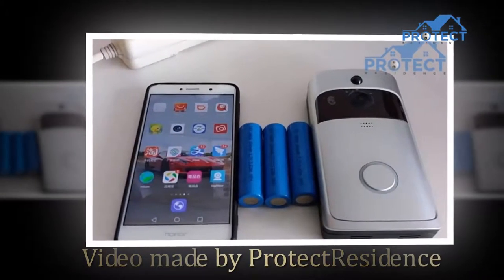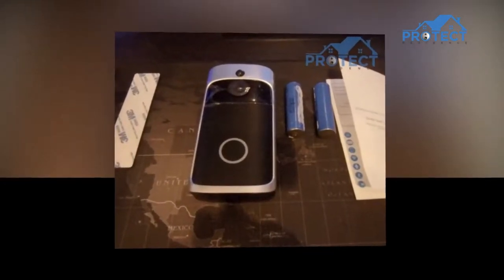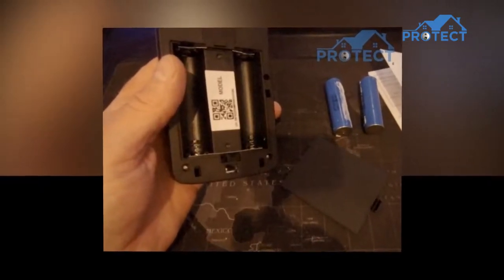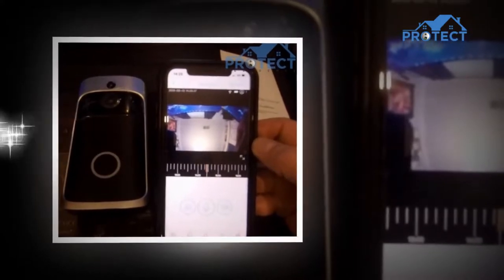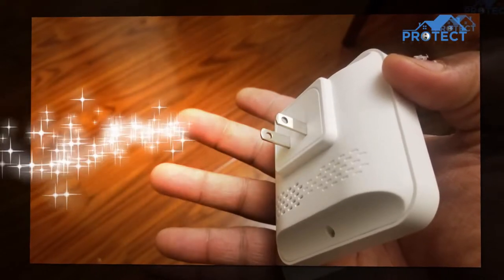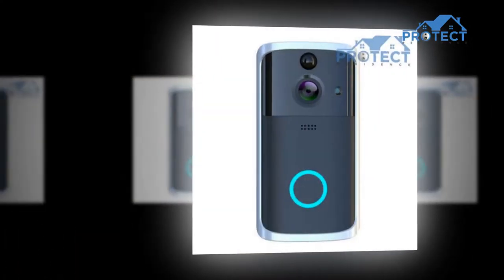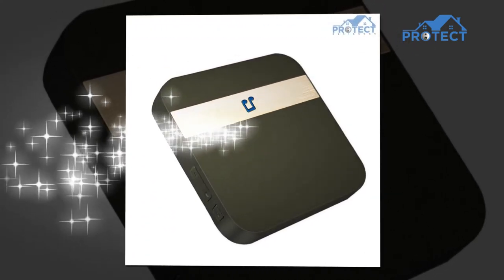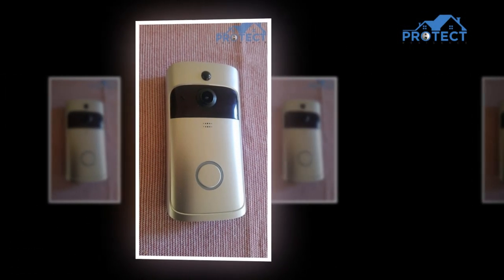WIFI Smart Video Doorbell, Wireless Door bell with Ding Dong 720P HD Security Camera Review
Preventing intruders in the house stand difficult in this world with a growth rate of property crimes. Protective measures are now essential at all means to at least have a sense of protection against the burglars out there. Look out for WIFI Smart Video Doorbell, Wireless Doorbell with Ding Dong 720P HD Security Camera Intercom Door Real-Time Two-Way Talk and Video, Night Vision, PIR Motion Detection and App Control for IOS Android. It is known as the best home security device in todays date. It functions on WIFI and does not need any hard wires all over the house.